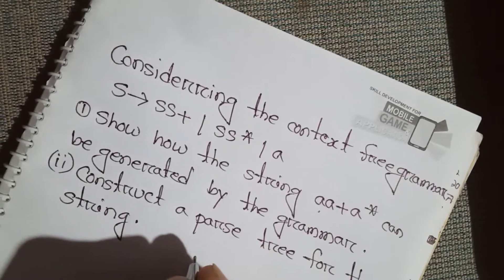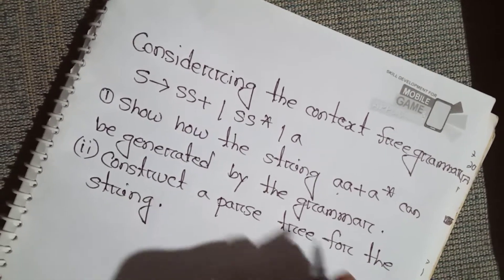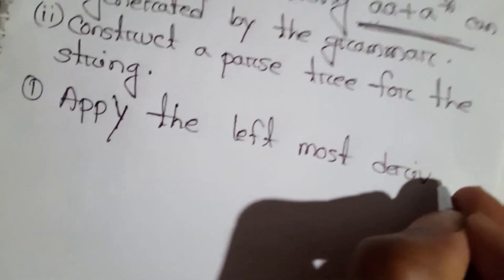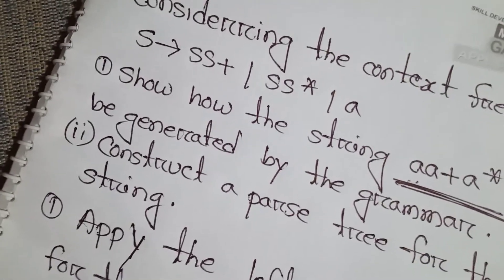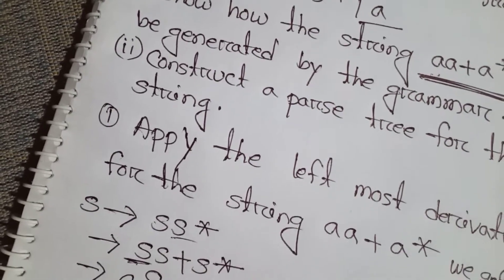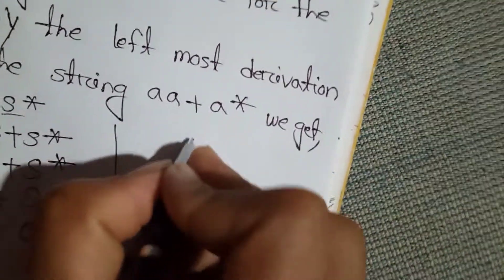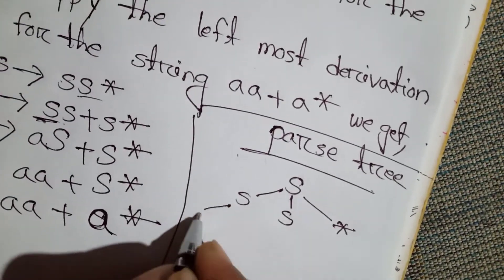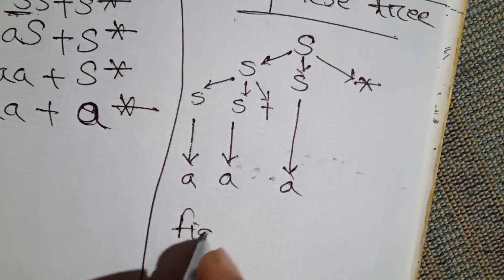Consider the Context Free Grammar[CFG] Parse Tree | S=SS+ | a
show the string aa+a* can be generated by this grammar.
construct a  parse tree for this string.
CFG.